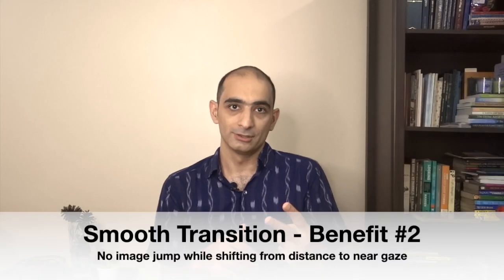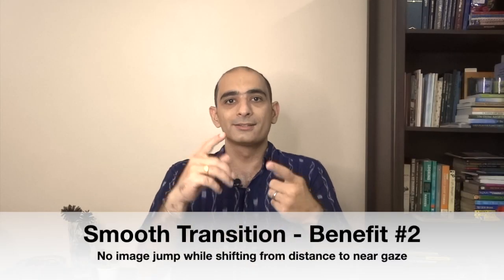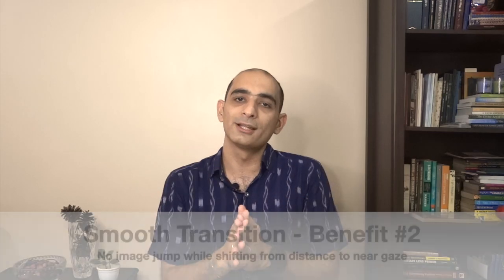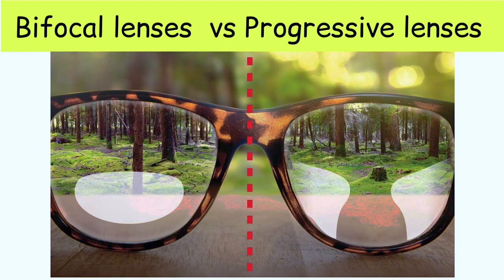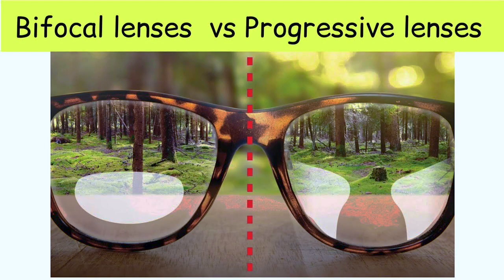Top Benefits of Digital Progressive Lenses | Progressive Glass | Why You Need Them | Sina Motallebi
In this video, we delve into the world of digital progressive lenses, exploring their numerous benefits and how they can improve your visual experience. From reducing eye strain to providing clear vision at all distances, digital progressive lenses are revolutionizing the way we see the world. Whether you’re working on a computer, reading a book, or enjoying the outdoors, these lenses offer unparalleled comfort and clarity. Join us as we discuss the technology behind digital progressive lenses, share user experiences, and provide expert insights on why they might be the perfect choice for you.

Let’s Connect!